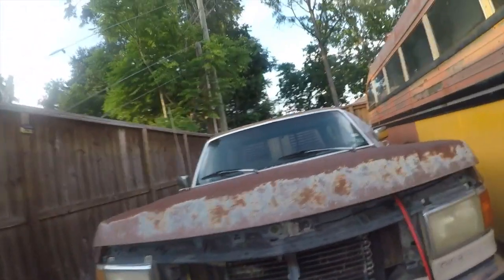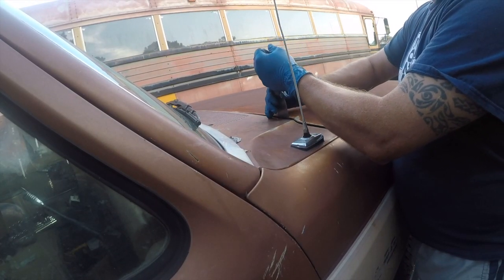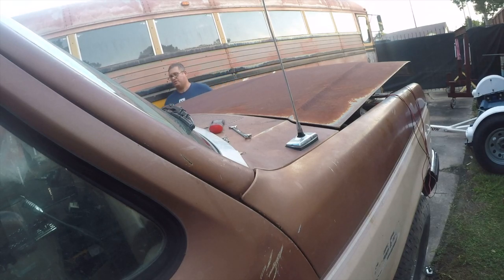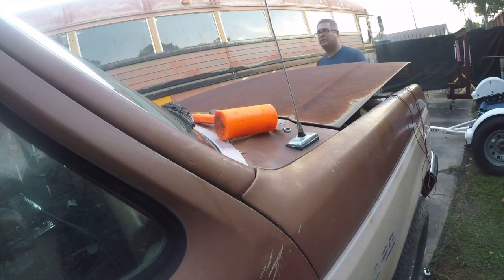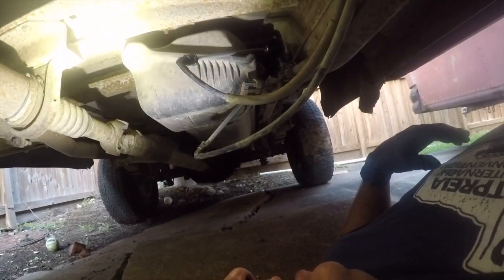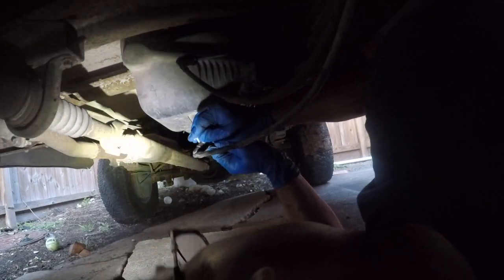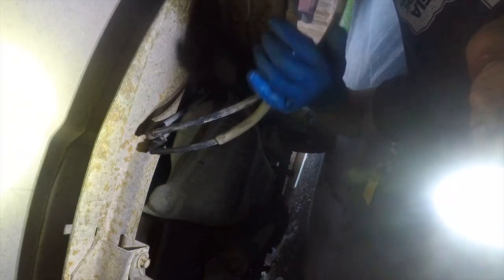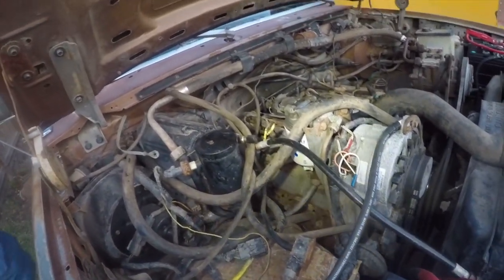F-350 IDI 7.3 Build - Episode 13- Hood Adjustment and Fuel Line Clips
In this episode of my build project I make some crude adjustments to the hood..  It's rubbing on the cowl when I open it.  I also install some fuel line clips to keep my fuel selector valve bypass in place until I do something more permanent.  (famous last words)

This is a 1990 F-350 Crew Cab Long Bed truck with a IDI 7.3 non-turbo motor in it.  I rescued it from a field on a farm and am putting it back to work.

Tools and parts used:
Fuel Line Clips